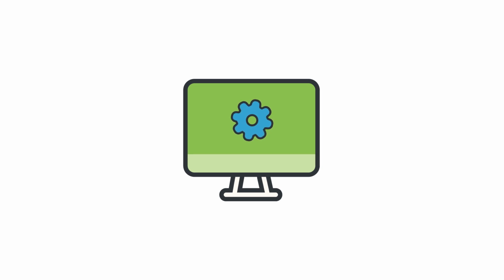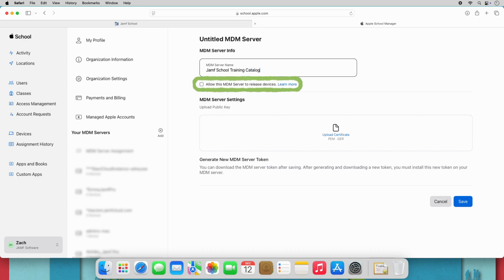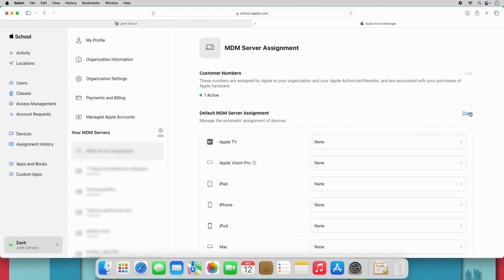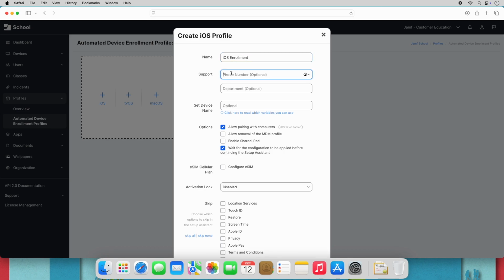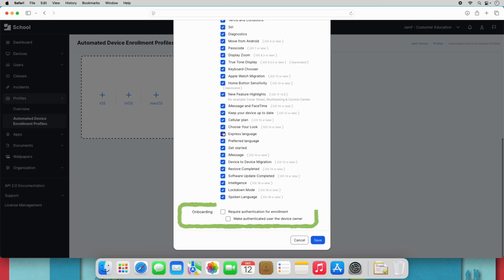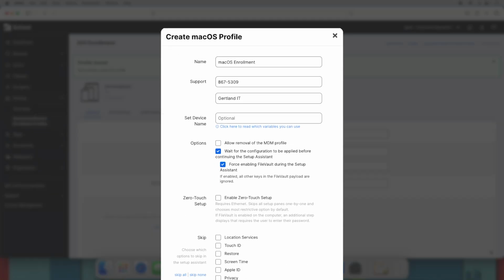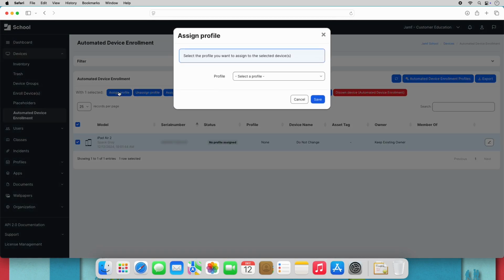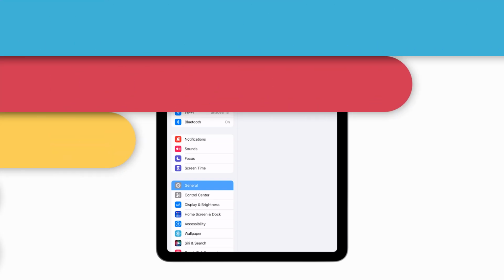Lesson 8: Automated Device Enrollment in Jamf School | Jamf 140 Course